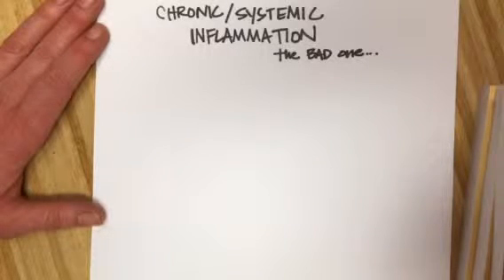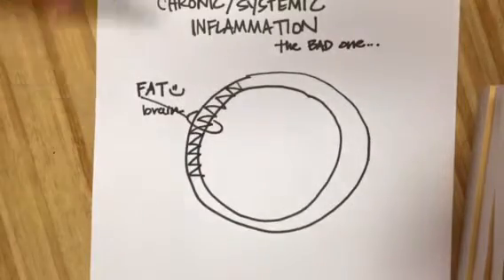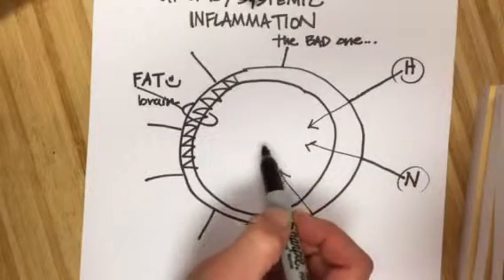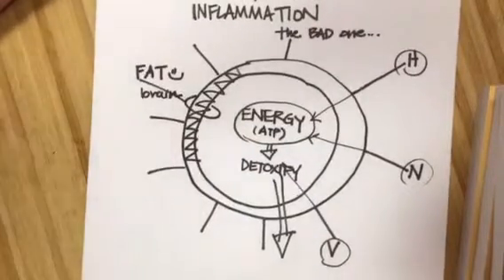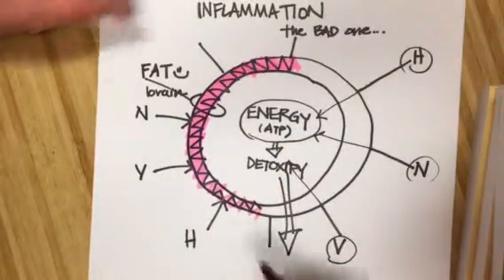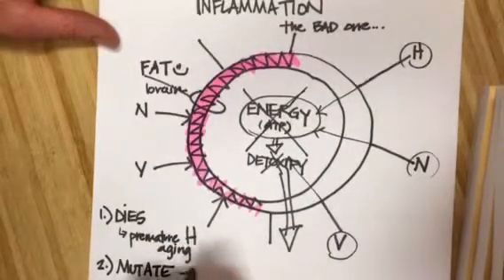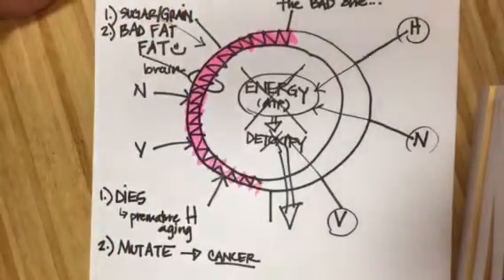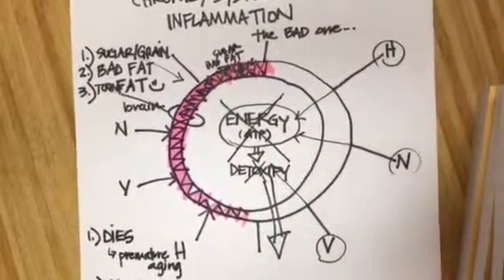Dr. Suzy Drawing Cellular Inflammation